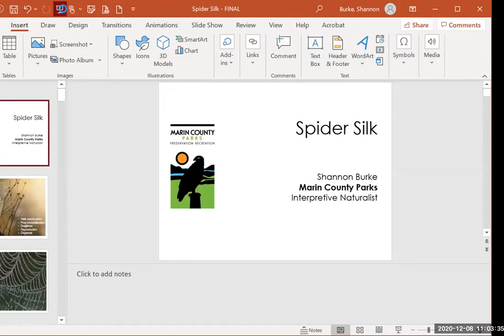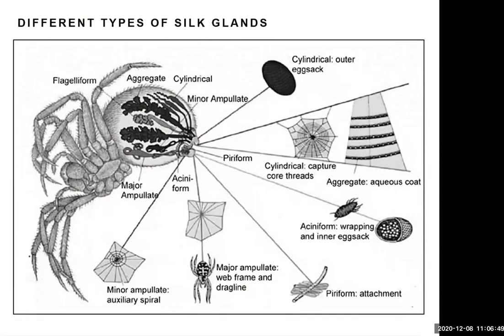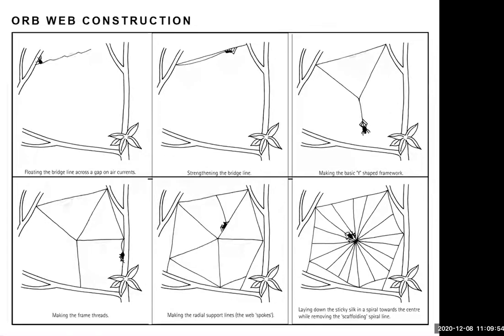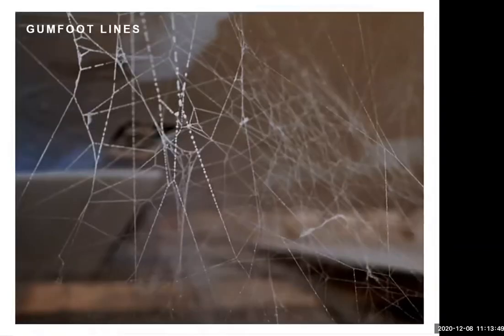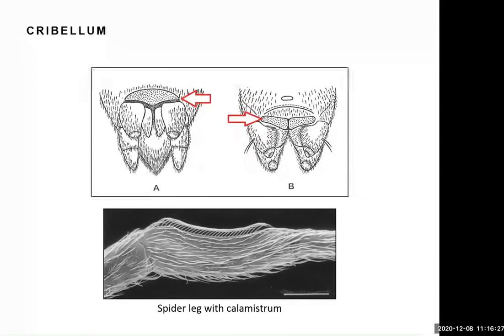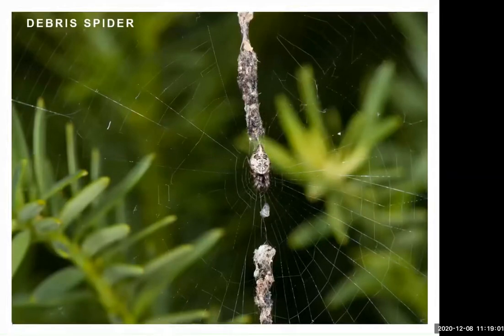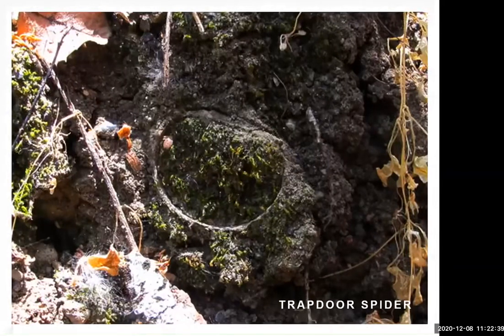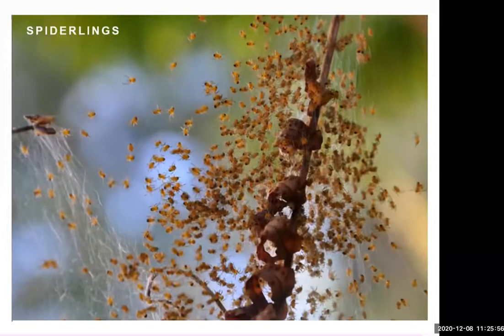Webinar: Spider Silk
Join our Naturalist Shannon Burke to learn about spider silk, one of nature’s great inventions! Sticky, stretchy, and stronger than bone, spider silk is employed by its eight-legged creators in virtually every aspect of their lives. Learn about the many ways that spiders use this amazing fiber to feed themselves, reproduce, and even fly!

All are welcome to watch, but this presentation is intended for ages 18 and up.